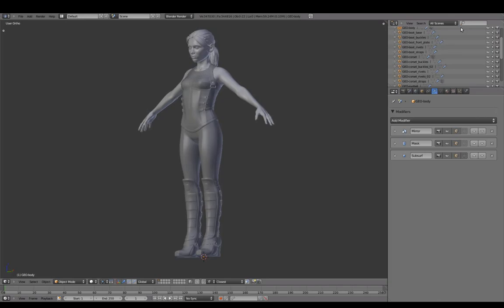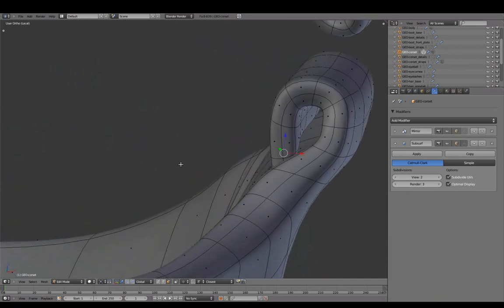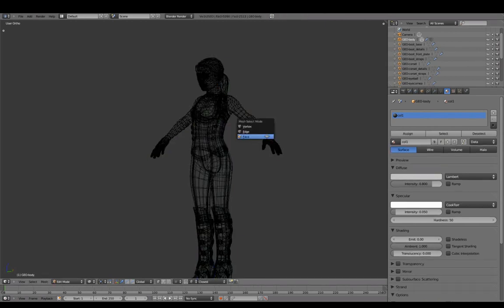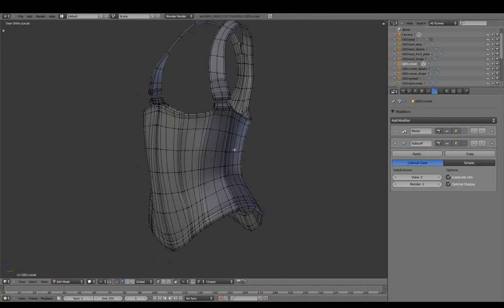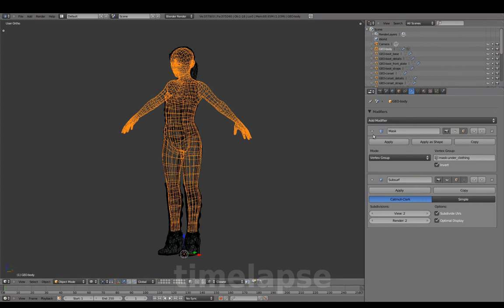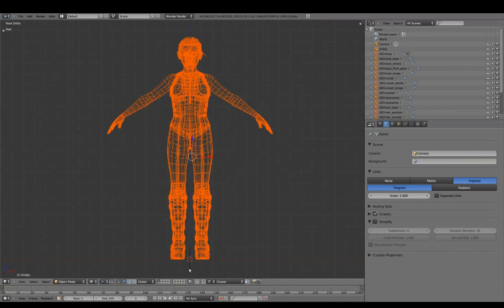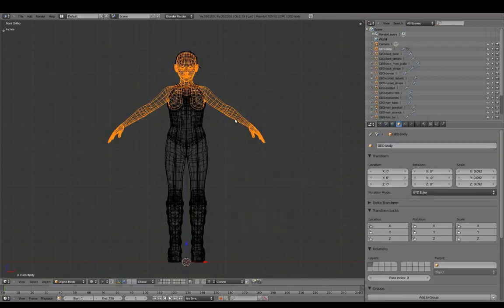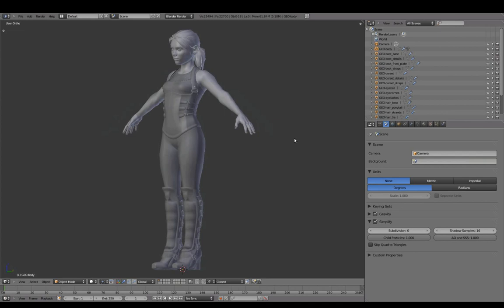Blender tutorial 06 01 Wrap Up